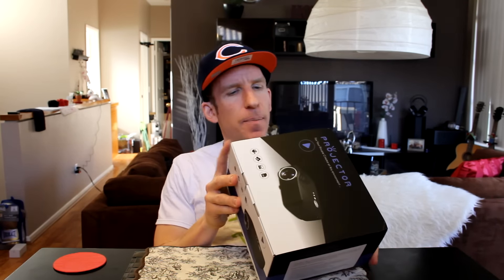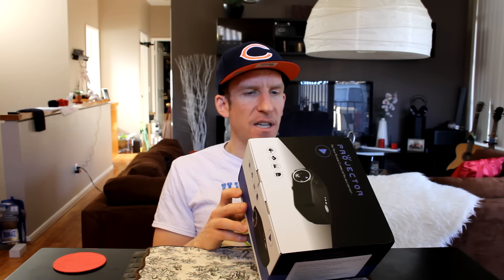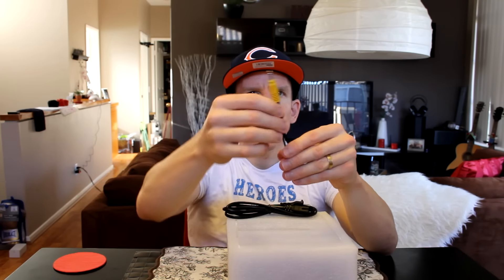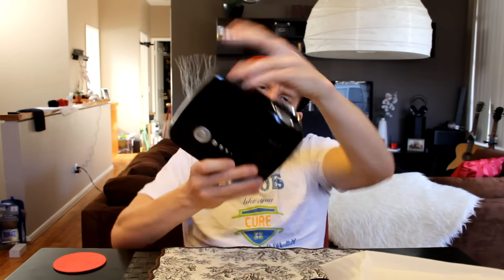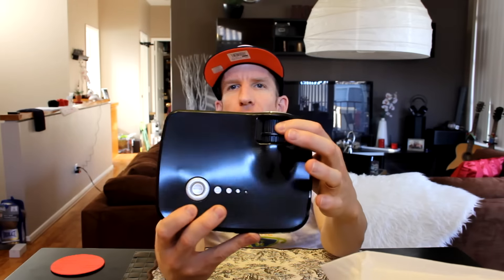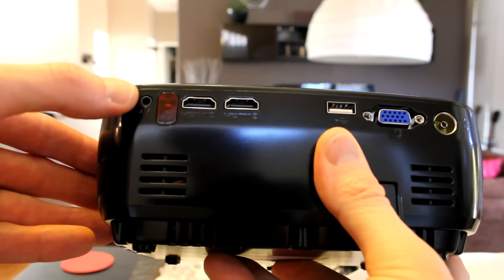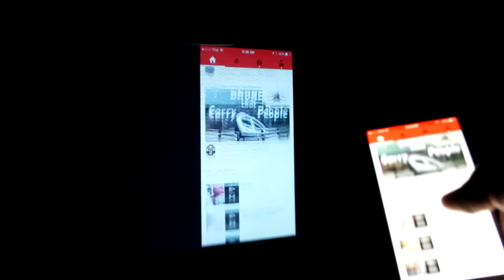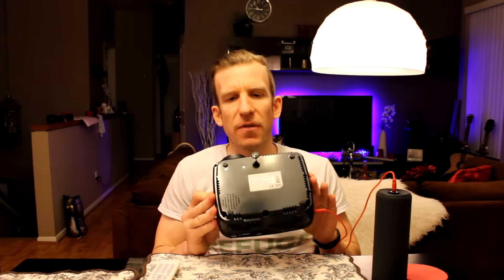Mirror Your iPhone Projector LED 1080p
External Speaker
Apple iPhone Adapter

UK Shoppers Projector
UK External Speaker
UK Apple iPhone Adapter

UK Shoppers

Thank you coffee keeps me making great videos:
Bitcoin Send Here: 146fabYwqwG1TAYDo5D5co1x9wEpMzwoCB
Ripple XRP Here: rG6MDJomMSnpiDNFjJXm6e5GsWCcg6REWb
FairCoin Here: fMU2dYDhj4MEDQ8Jkj83hnzbdMj4h1qHR7

God Bless

Today's video I'm reviewing and unboxing an LED 1080p projector that can mirror your iPhone with the correct adapter, also you can connect an external speaker for better sound.